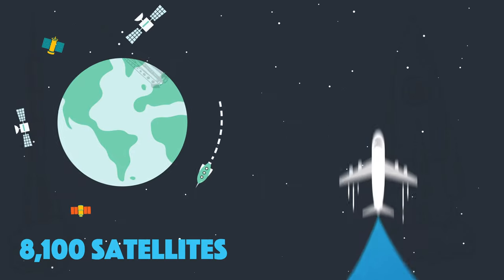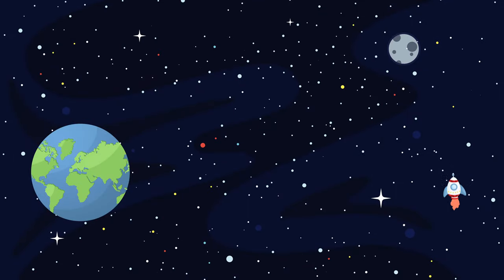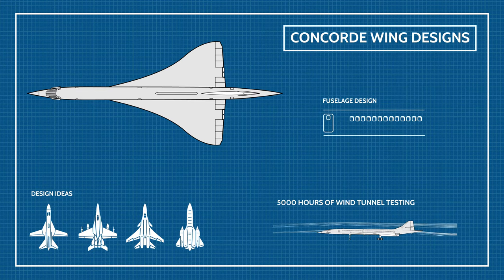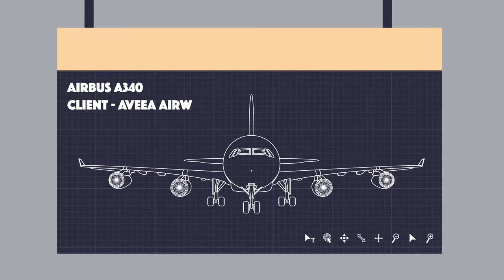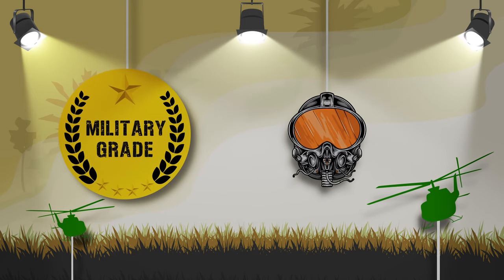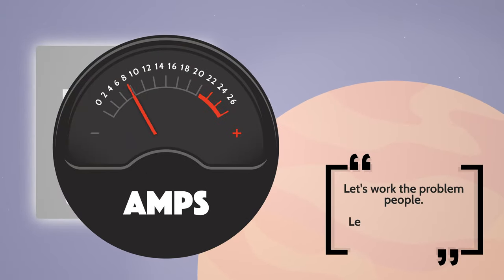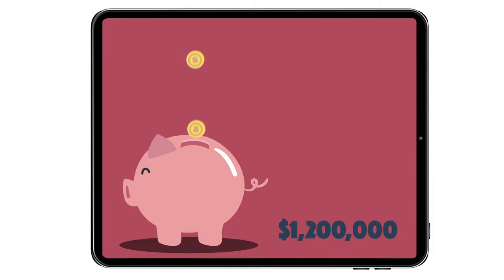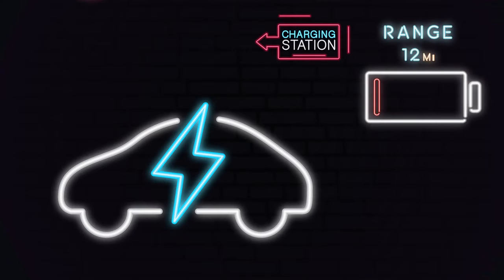What is Aerospace Engineering?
Why was the Concorde retired, are drones really going to start dropping off parcels for us? Electric planes…?

The world of Aerospace and Aeronautical Engineering is massive, we’ve got things like travelling in space (basically Mars), and even the importance of Air Traffic Controllers (yes it’s just like Tom Hanks in Sully).

Oh and there was the airline that switched their paper manuals to iPads and… actually it’s best if you watched the video for that one.

🧑🏻‍🏫 Head over to our website to find out more information about us

⏰ TIMINGS
00:00 - What is Aerospace Engineering?
0:21 - Specifications
00:53 - The Concorde
2:34 - Military
3:02 - Travelling in Space
3:31 - Modern Innovations
3:57 - Small Changes
4:15 - Air Traffic Controllers
4:32 - Electric Plane
4:52 - Conclusion

Other links that we thought were pretty cool, a little more insight into the world of Aerospace Engineering!!

🧑🏻‍🏫 Who are we:
We are Aveea, we are all about STEM - Science, Technology, Engineering or Mathematics... but you knew this already.

This means making incredible YouTube Videos (all made in house by our fantastic team in London) to show you keen, curious learners what a world of STEM could look like.

And we go all the way, we head to schools around the country inspiring our future leaders' with hands-on experiments on what they could be doing when they grow up.

If it’s anything to do with STEM we are all over it!!

📞 Get in Touch:
If you would like to chat, we would love to hear from you. Tweeting @aveea_org is the quickest way to get a response from us.

We try to reply to everyone but sadly sometimes there just aren’t enough hours in the day to get back to everyone. 😭